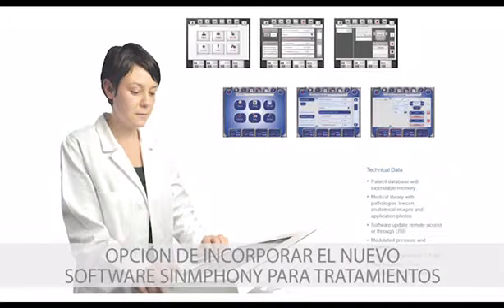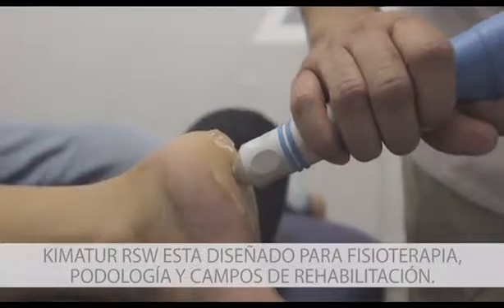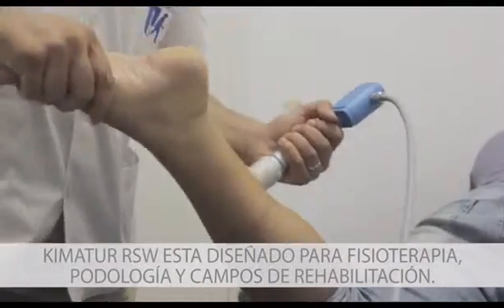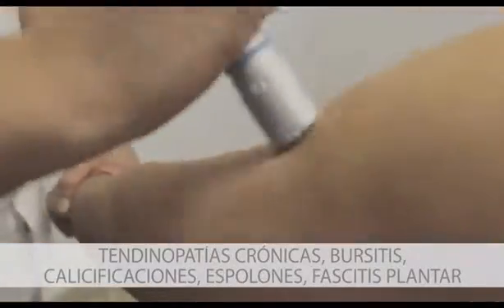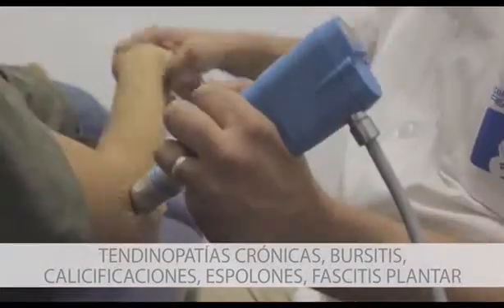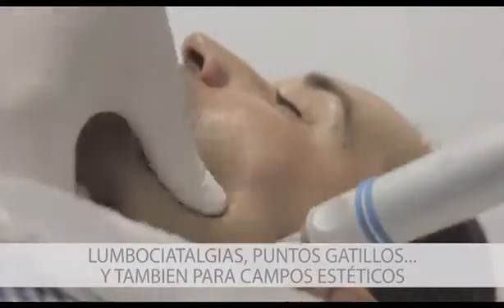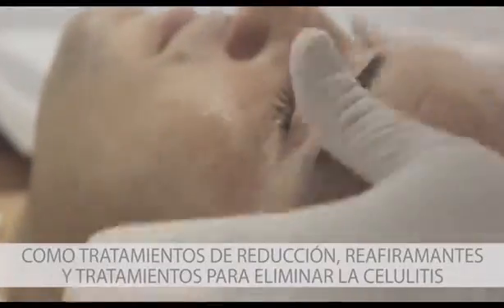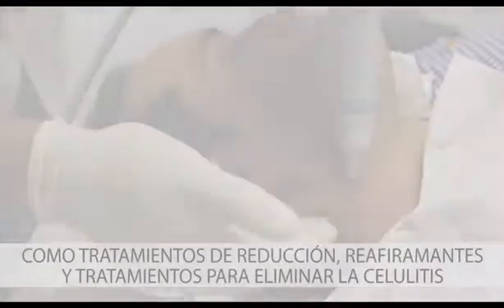Παρουσίαση της συσκευής κρουστικών κυμάτων της TUR GmbH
Βίντεο παρουσίασης της συσκευής κρουστικών κυμάτων της TUR GmbH.
Το shockwave Kimatur ενσωματώνει την πιο προηγμένη Γερμανική τεχνολογία και είναι κατάλληλο για εφαρμογή τόσο στον τομέα της φυσικοθεραπείας & αποκατάστασης, όσο και στην αισθητική.
Ανακαλύψτε τις δυνατότητες του...